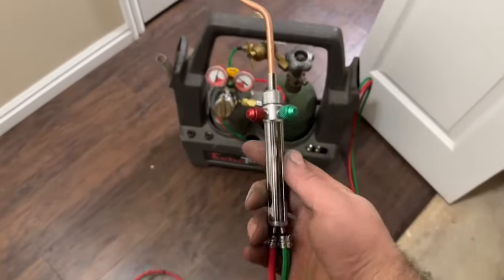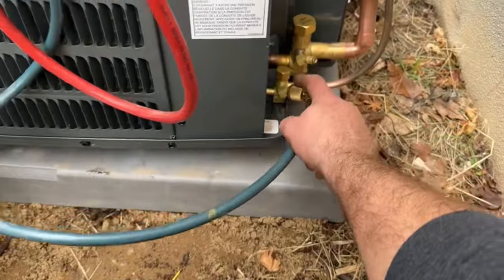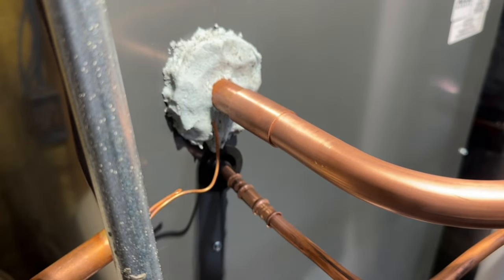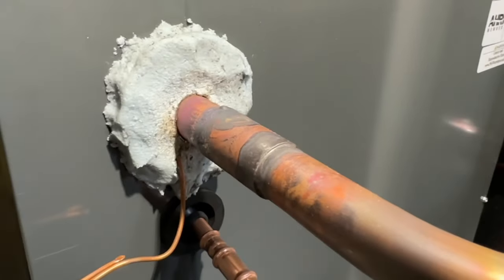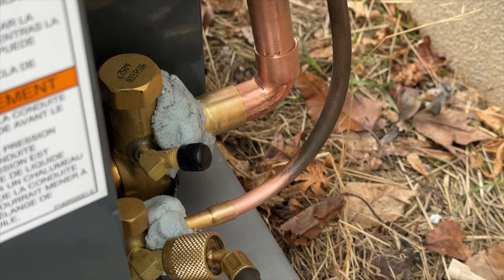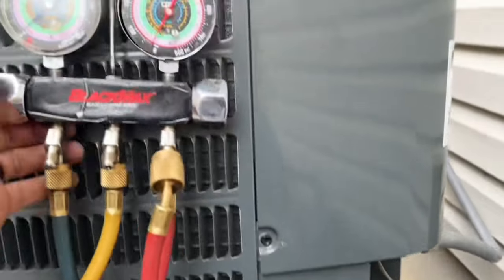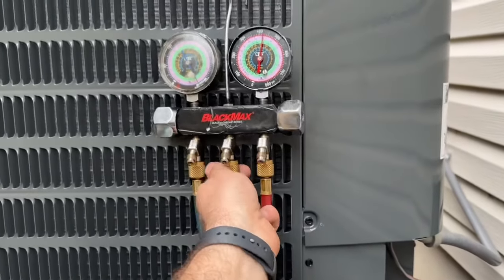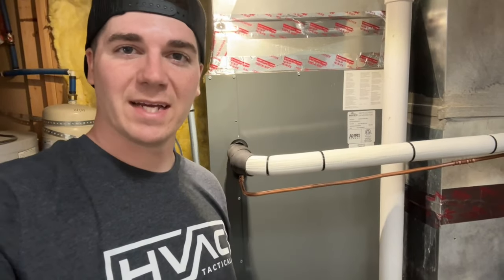How To Braze AC Copper Lines With Nitrogen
In this video I walk you through how to braze a copper lineset from start to finish with a nitrogen flow!